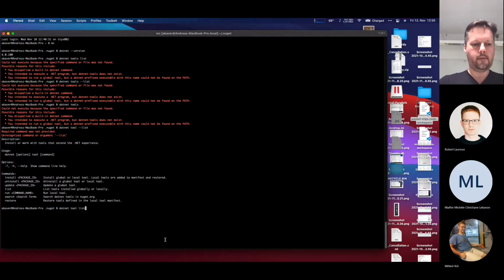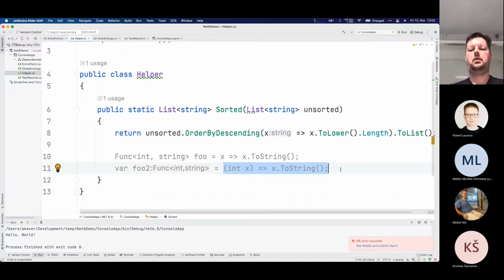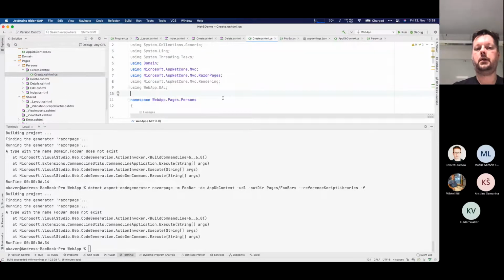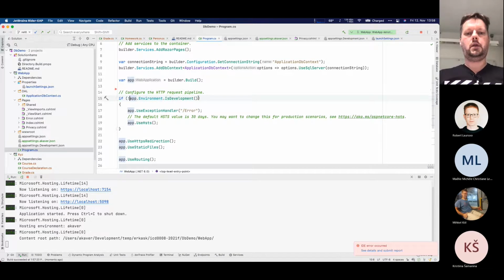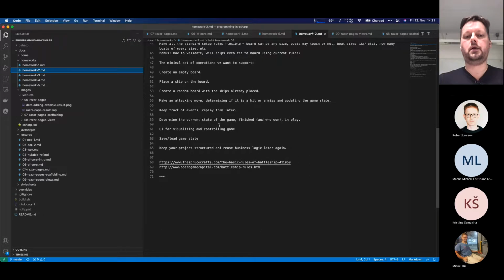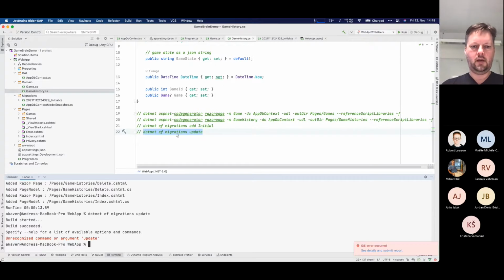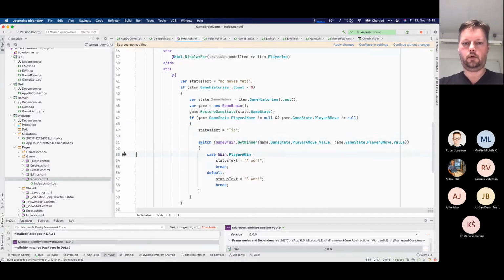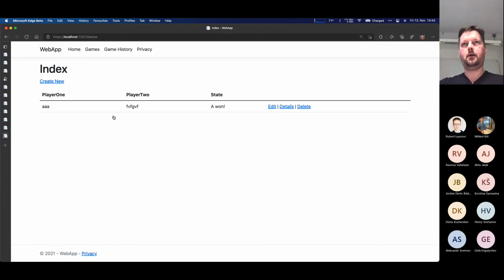C#21 W11 - 12.11 - .NET 6, C# 10, making RPS game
0:00 .NET6 is out, C# 10 is out
-- 5:00 What is new (implicit using, namespace, global import, record)
-- 30:10 Let's do a web app
-- 42:20 Hot reload
-- 45:37 Scaffold the page
54:00 What we can do
1:01:30 This is it...
--- 1:04:50 Only thing that did not work (in Docker)
1:14:25 Upgrade or don't
1:15:10 Break ☕
-- 1:24:00 Still break, but isDevelopment hack
1:47:20 After break, What shall we do now
1:53:02 Empty project
-- 1:55:20 WebApp, DAL
-- 2:00:02 Making Domain entities
-- 2:04:35 SolutionItems, DbSets
2:07:32 ConnectionString, Migration
2:15:16 Add links to layout
2:16:50 Domain ClassLibrary  👈
2:19:42 BLL (GameBrain) for Rock Paper Scissors (RPS)
-- 2:29:11 GameState, modify layout, make move
2:57:40 Letting webserver do parallel processing (async)
Continue building the game
3:08:17 Summary
3:09:23 THE END